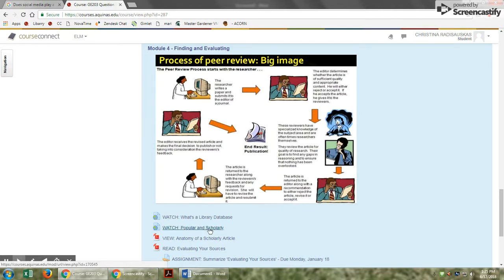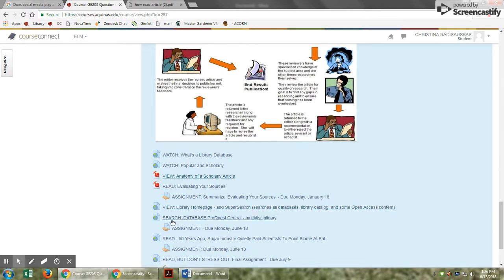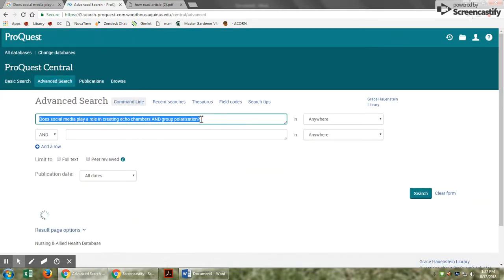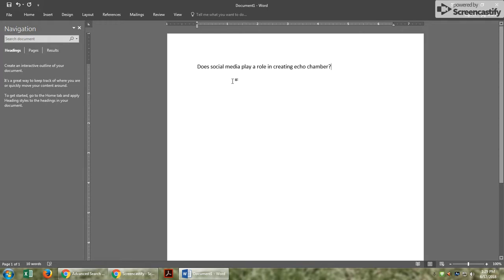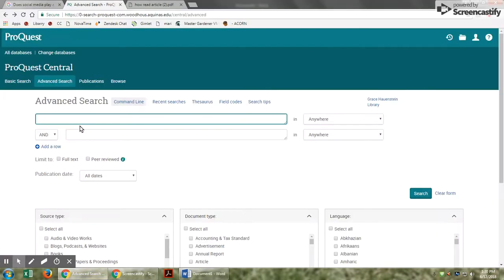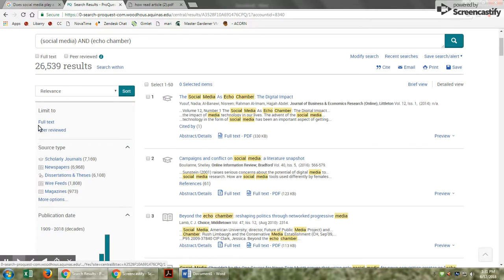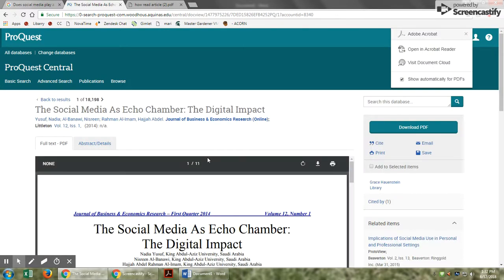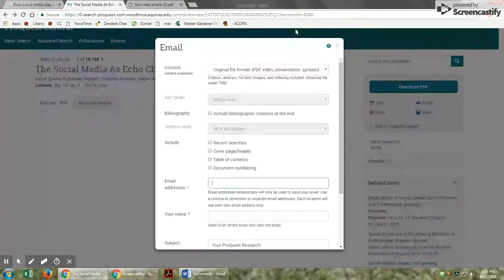Jun 12, 2018 1:34 PM